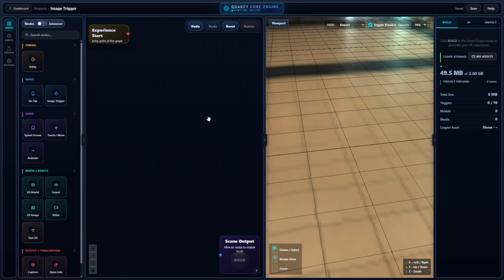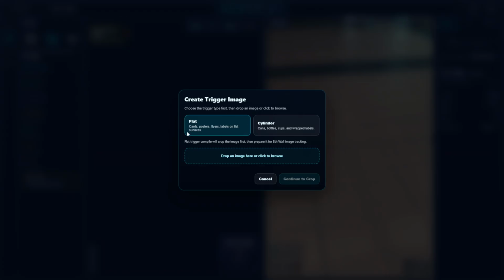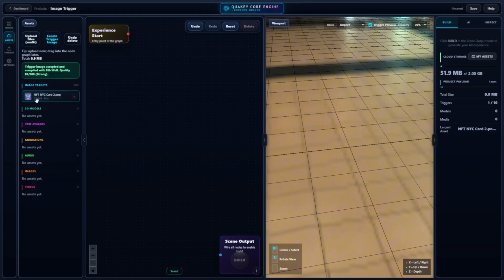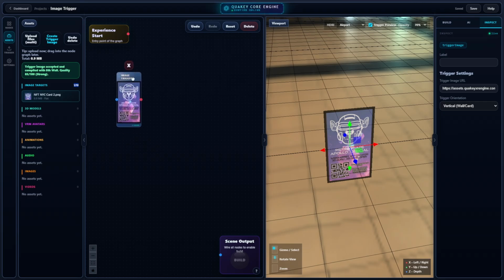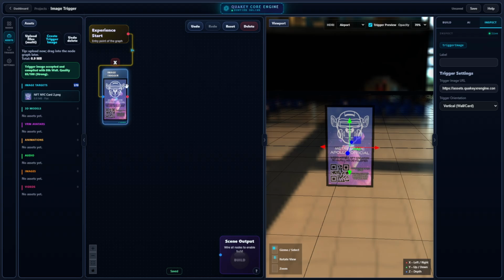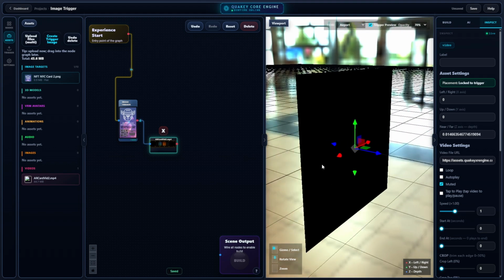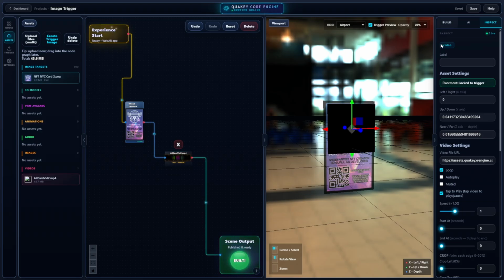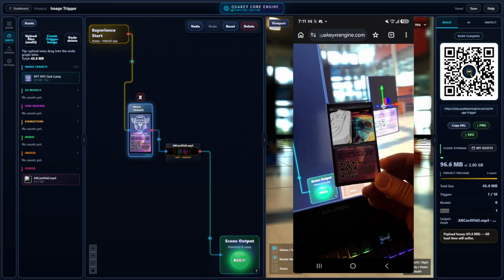Tutorial: Image Trigger Node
Create a simple image trigger AR experience in Quakey XR using only 2 nodes.

In this quick tutorial, you’ll learn how to set up an image target, connect your AR content, and preview your WebAR experience right in the browser.

No Code. Just Node.